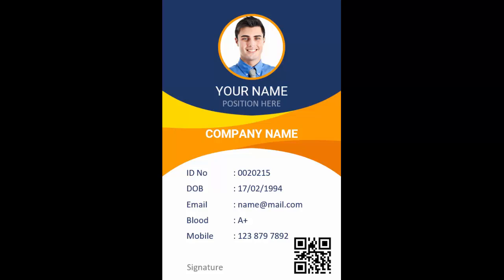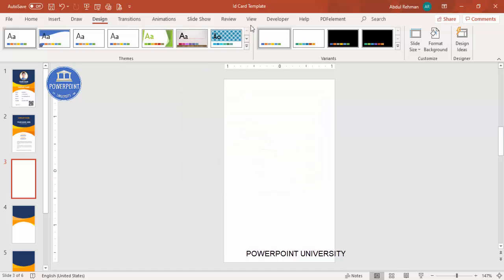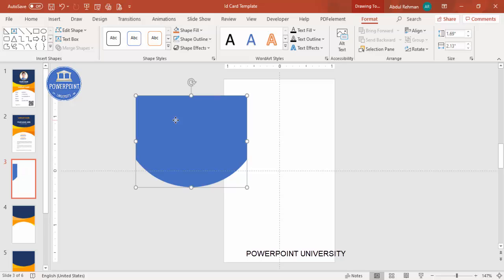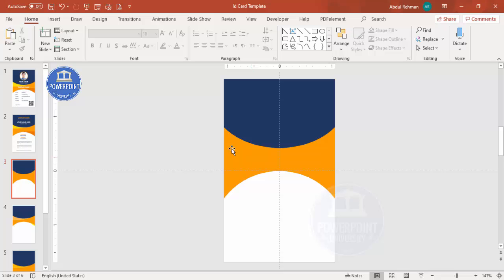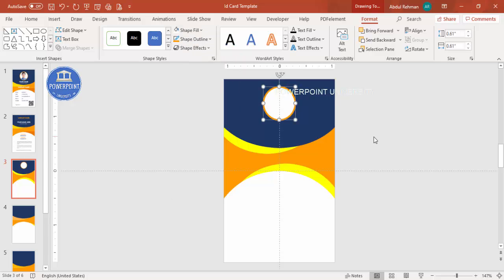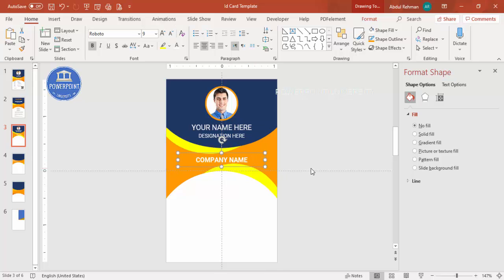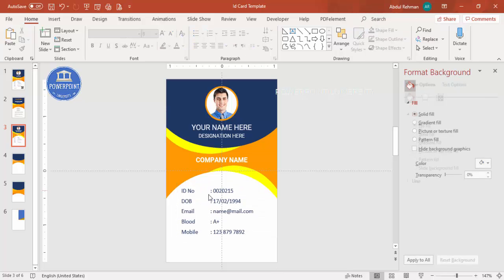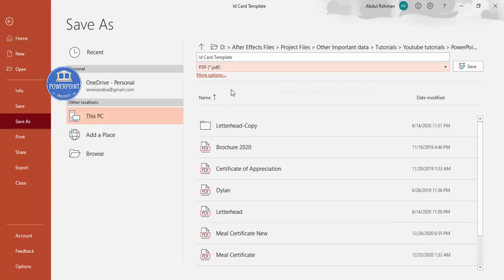How to make an Employee or Student ID Card in PowerPoint